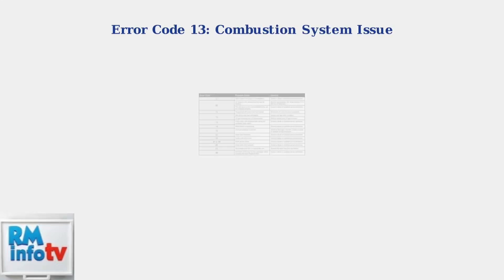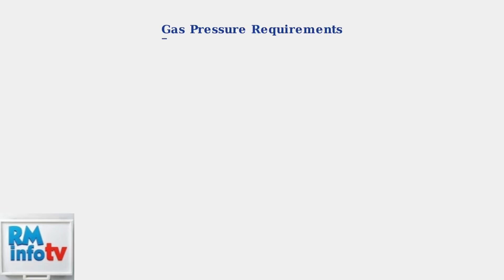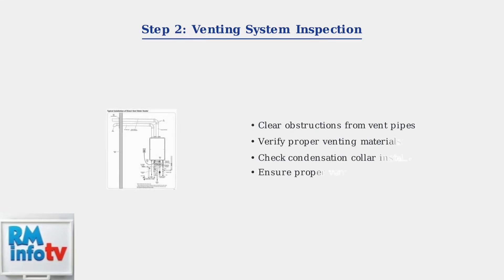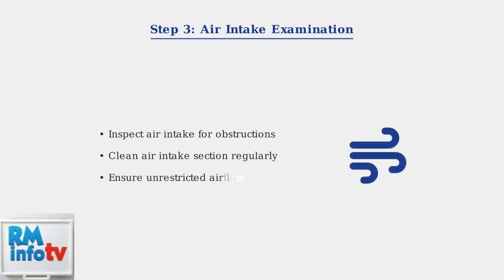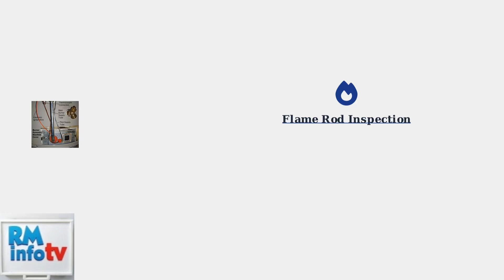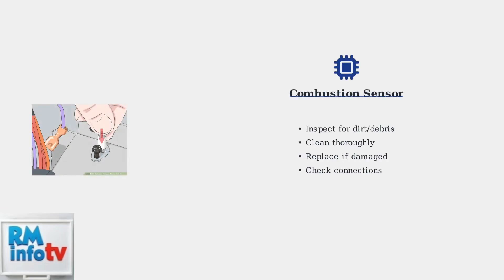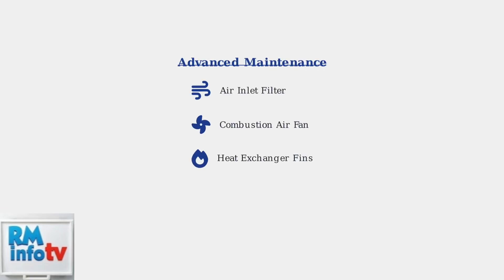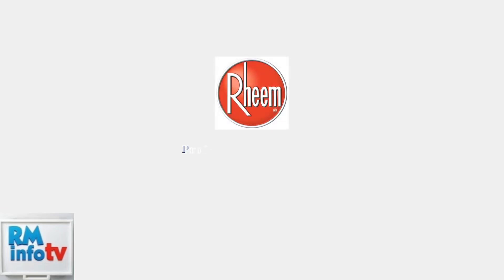How to Fix Rheem Tankless Water Heater Error Code 13 – Flame Rod or Combustion Fix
In this informative video, we will guide you through the process of fixing the Rheem Tankless Water Heater Error Code 13, which indicates a potential issue with the flame rod or combustion system. You will learn how to diagnose the problem effectively and implement the necessary repairs to restore your water heater's functionality. Our step-by-step instructions are designed for both beginners and experienced DIYers, ensuring that you can tackle this common issue with confidence. Join us as we explore troubleshooting tips, safety precautions, and maintenance advice to keep your Rheem tankless water heater running smoothly.